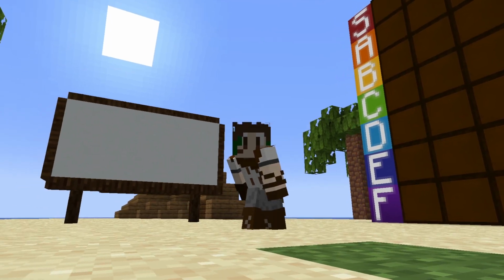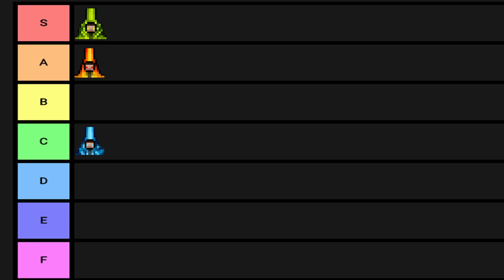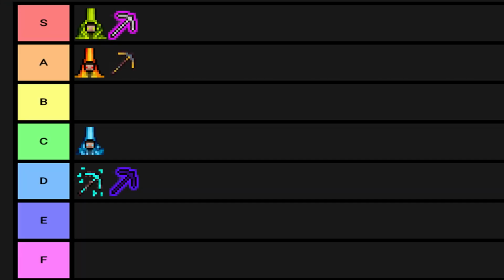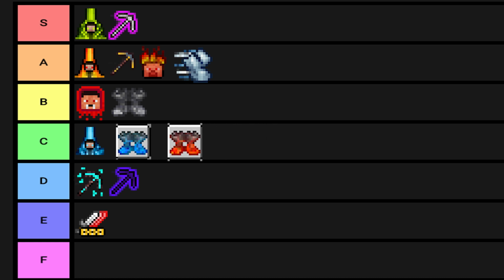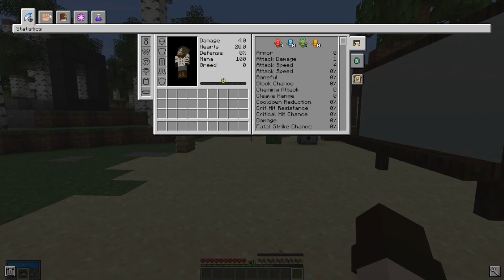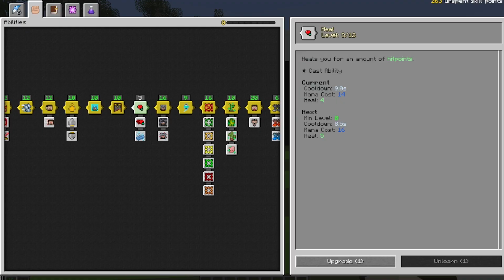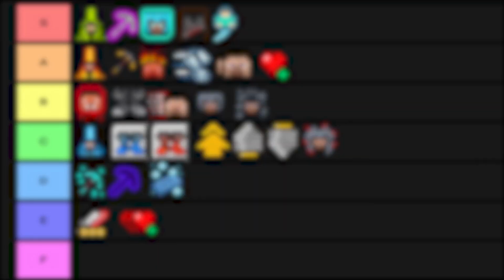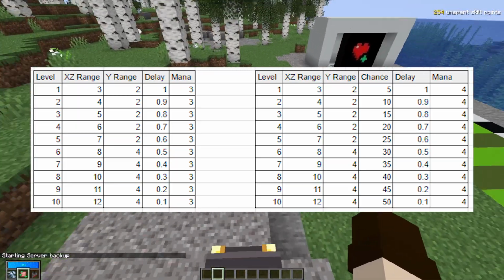Ranking Every Ability in Vault Hunters 1.18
I know this took long but I finally finished my video ranking every skill in Vault Hunters 1.18. I just want to say that this is a ranking based on how well a skill scales, aka how much better a skill gets with every level. So it will happen that skills can be lower than they would on a normal tier List.
(I will make timestamps as soon as I can)